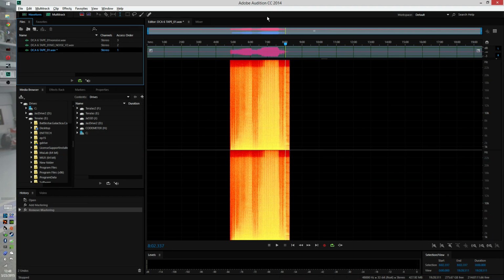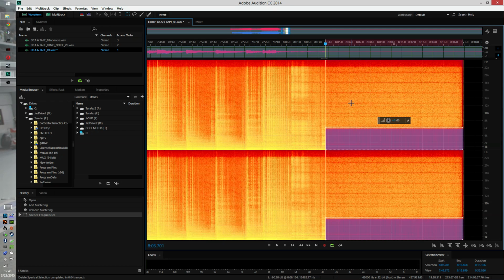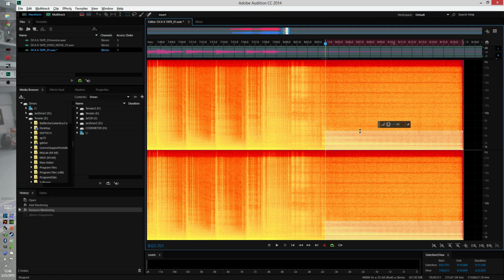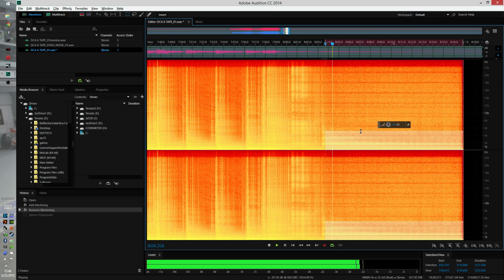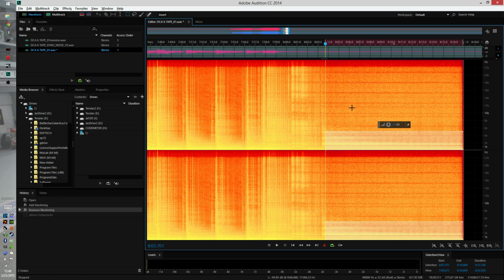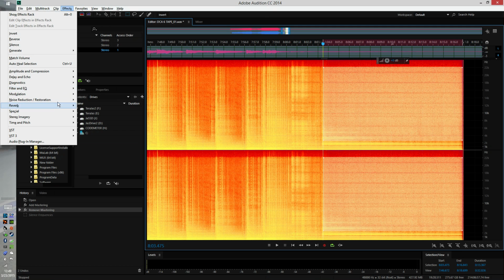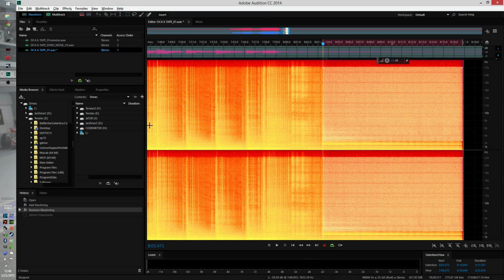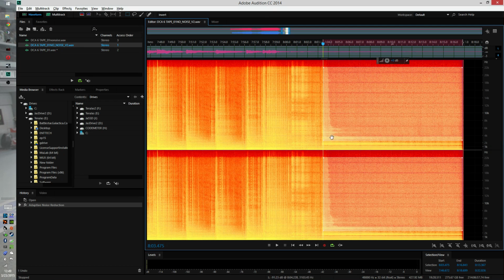Using Adobe Audition to clean up a guitar stem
A quick video showing how effective Audition is for doing audio surgery.